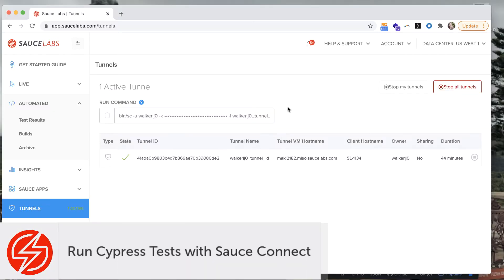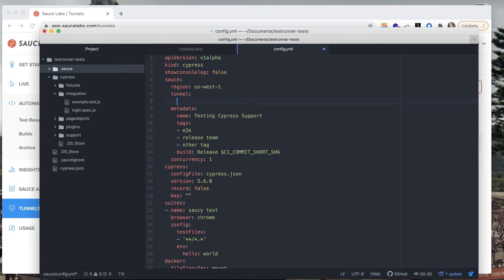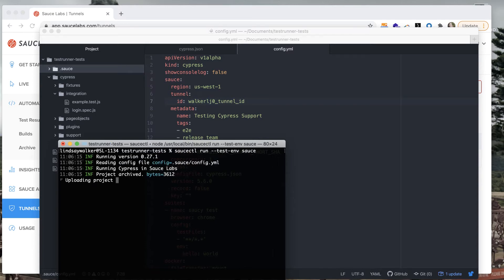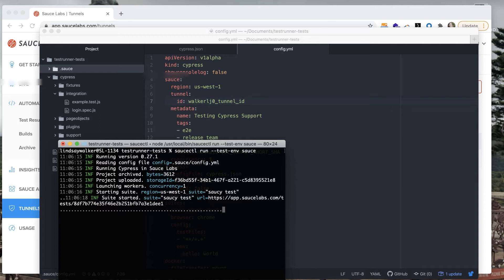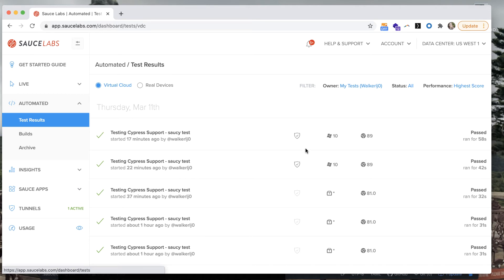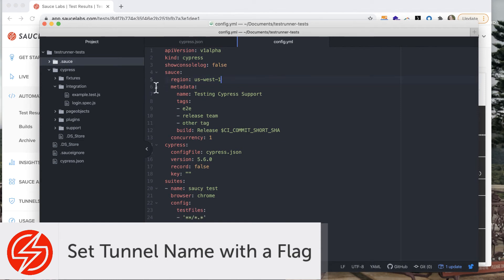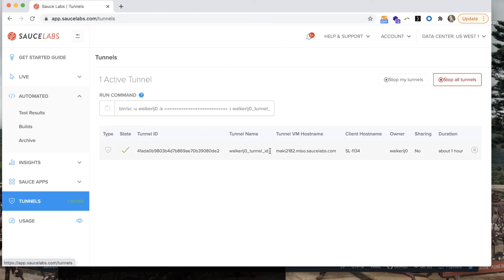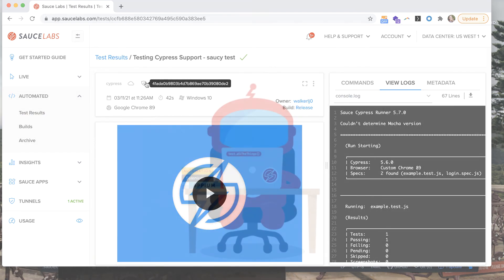Run a Cypress Test with Sauce Connect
In this tutorial created for Sauce Labs Training where you should have a Sauce Connect proxy tunnel up and running, learn how to run your test on a shared tunnel. See how you can run this test in different Sauce Connect tunnels with Cypress on Sauce by simple changing you tunnel-id. See a demonstration of both options you have for running the test in the 'sauce' test environment (on the Sauce Labs Cloud of virtual machines), by updating config.yml, or using a --tunnel-id flag in saucectl when you run your test.